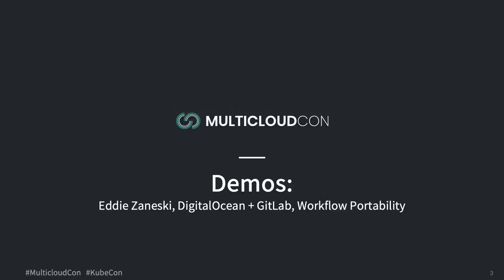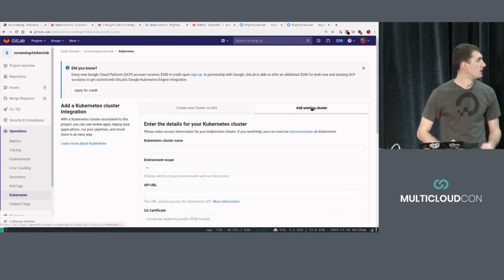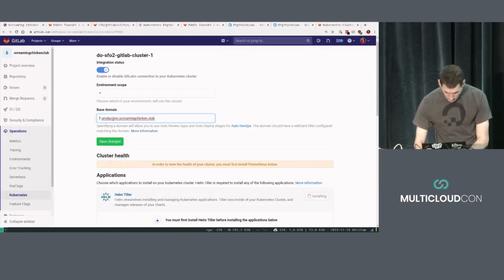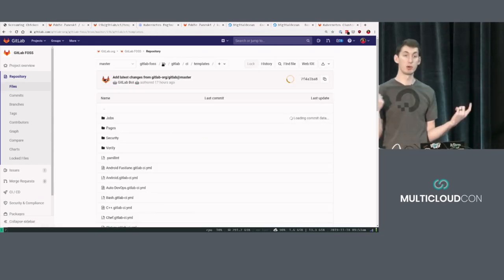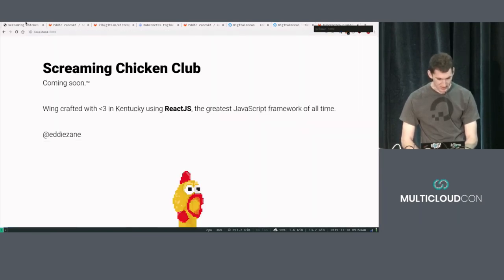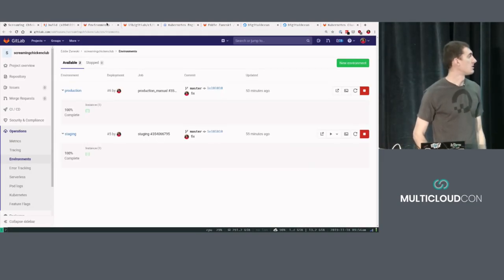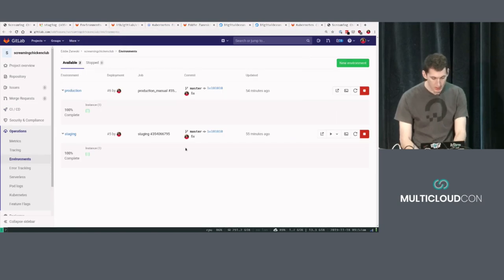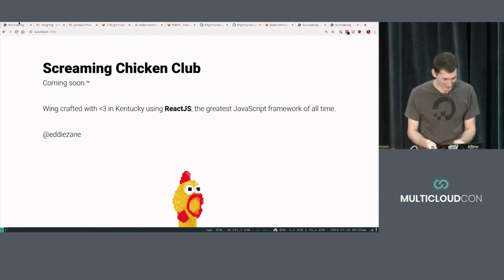MulticloudCon San Diego 2019 - DigitalOcean + GitLab Workflow Portability Demo with Eddie Zaneski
In this talk, DigitalOcean's Eddie Zaneski demos workflow portability using GitLab.